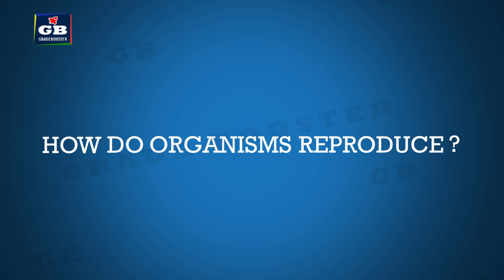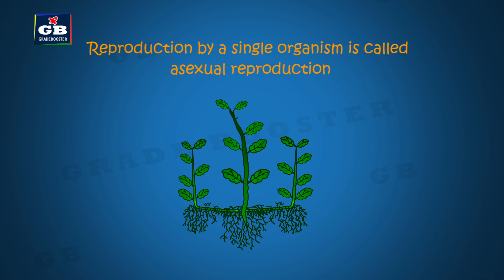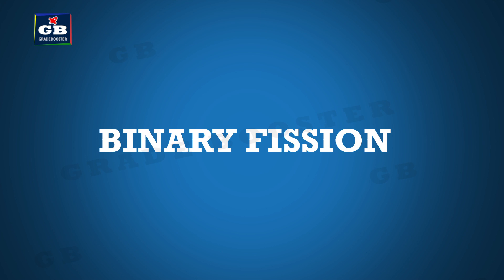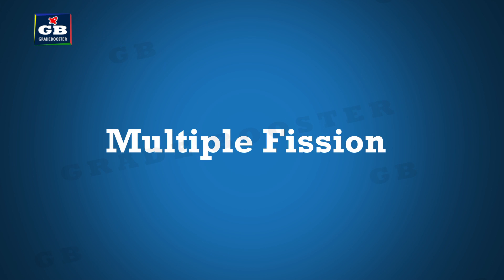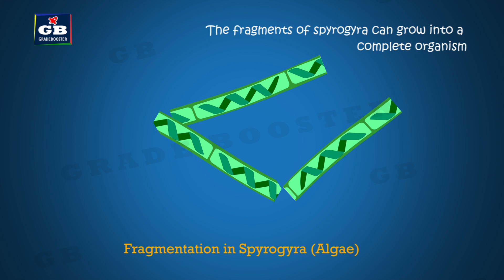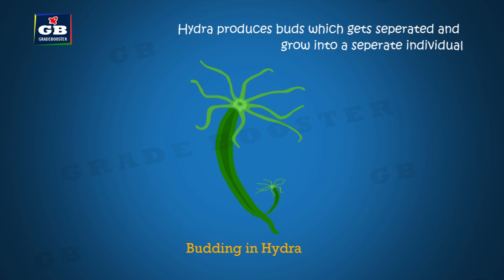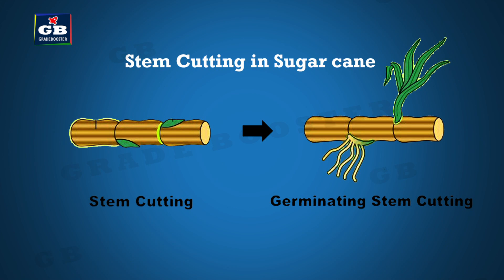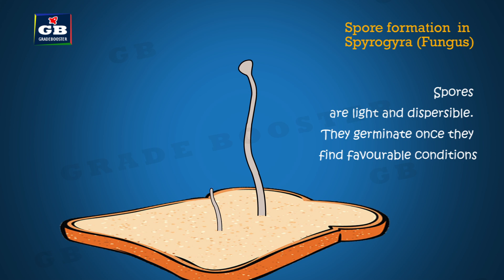How do organisms reproduce : 10th Biology : CBSE Syllabus : ncert class 10 : X Science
How do organisms reproduce? | CBSE Class 10 Science Syllabus | Biology | NCERT 10th Class | Best Animated video Lectures

This video explains  CBSE Class 10th Biology " How do organisms reproduce " in the lessons How do organisms reproduce ? in an easy and compact way with rich animations. This video helps you to understand the concept with great ease and clarity.